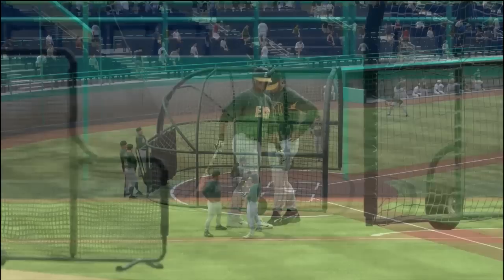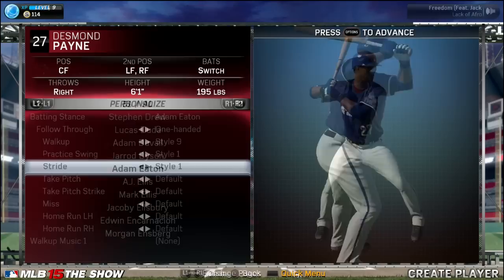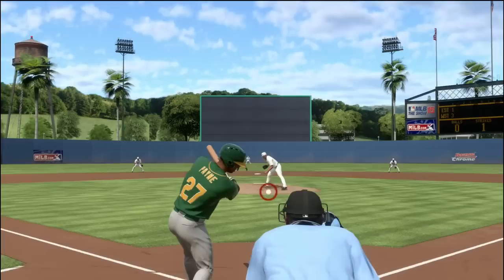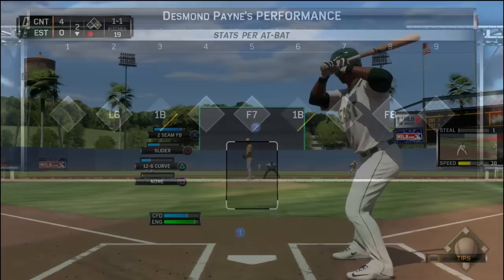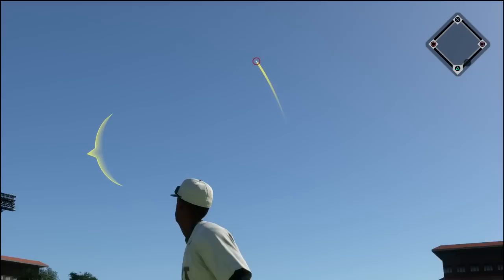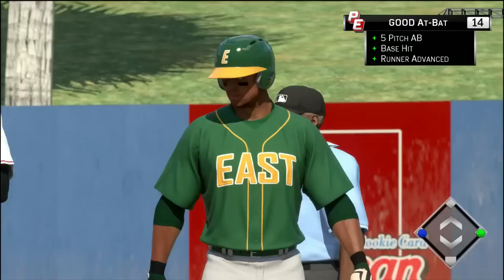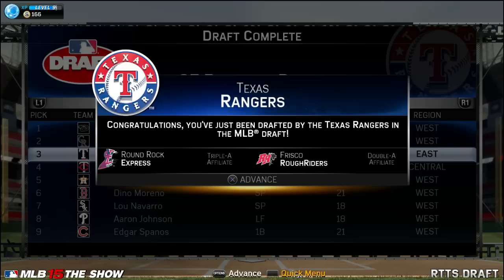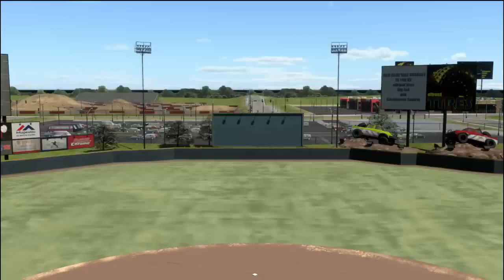MLB 15 The Show - Debut of CF Desmond Payne (Road to the Show EP1)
Today on MLB 15 The Show I debut a new Road to the Show!
This time around I look to make it to the big leagues, and put together a solid MLB career, unlike Flash Jackson. Payne is a switch-hitting speedy center fielder with a strong arm.